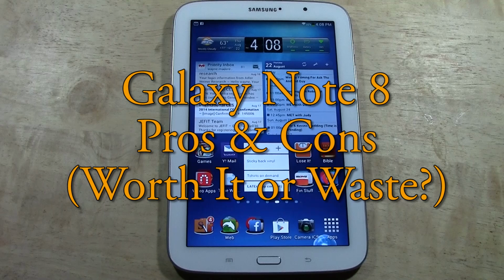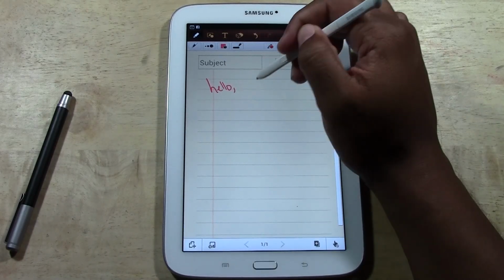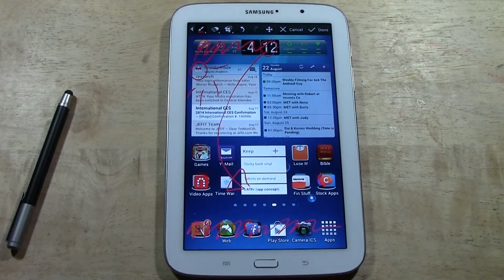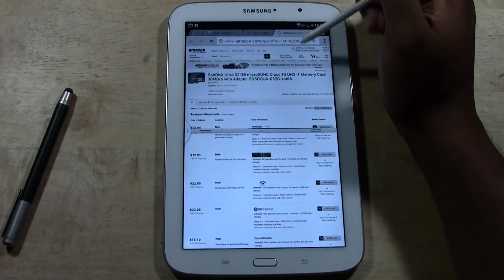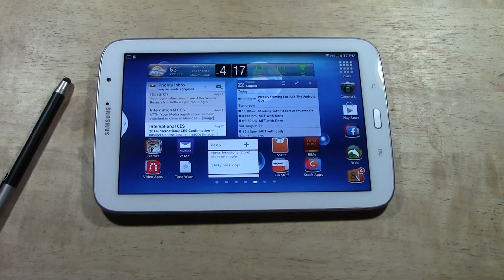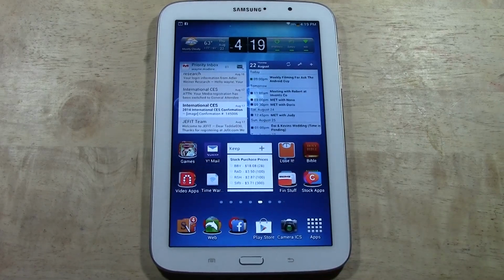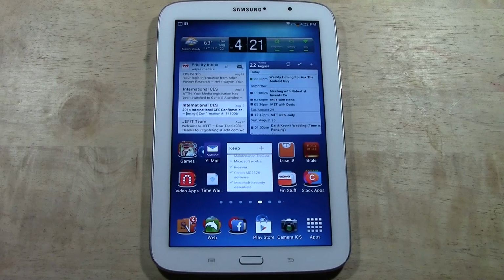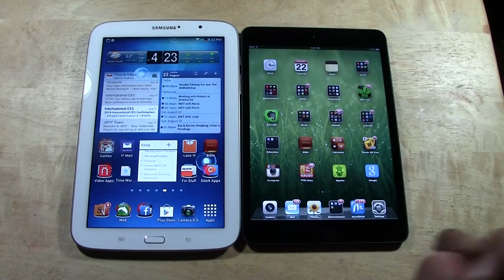Galaxy Note 8 Tablet - Pros and Cons (Worth It or Waste?)​​​ | H2TechVideos​​​